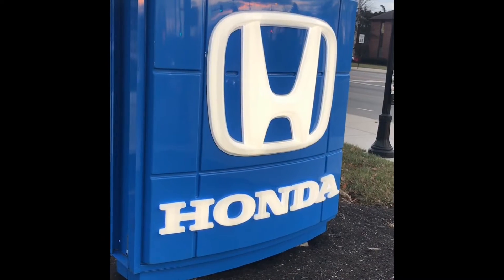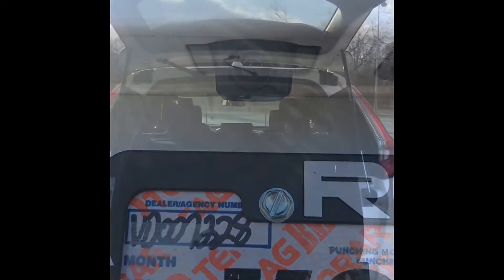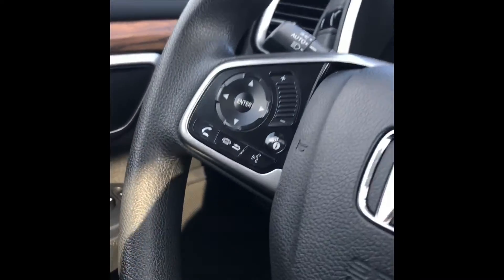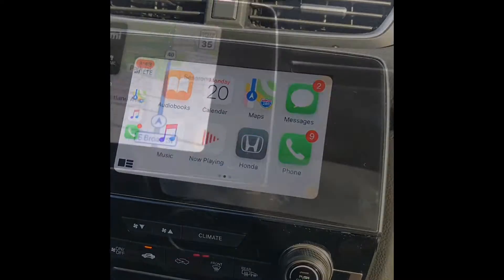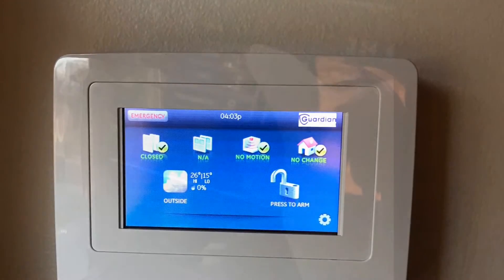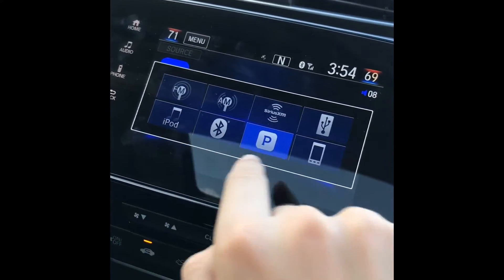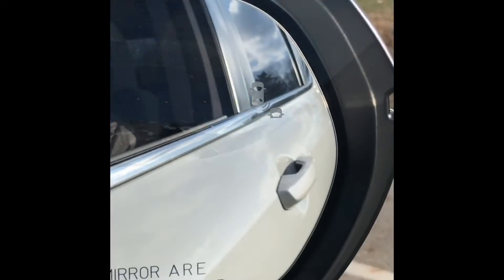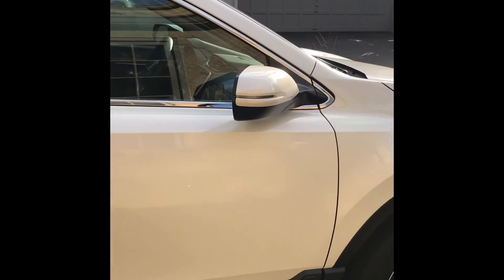The Honda CRV EX review!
This is a review of the 2018 Honda CRV.
I hope this helps you and you enjoy the video.